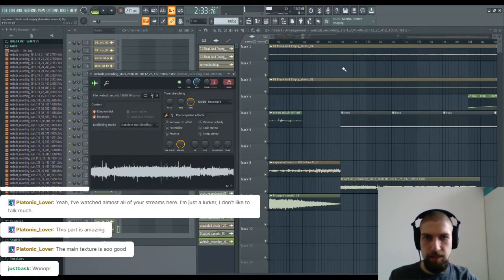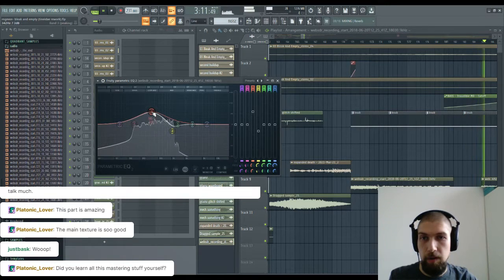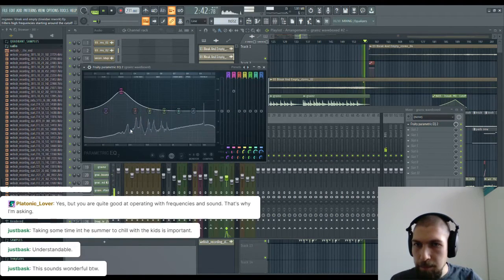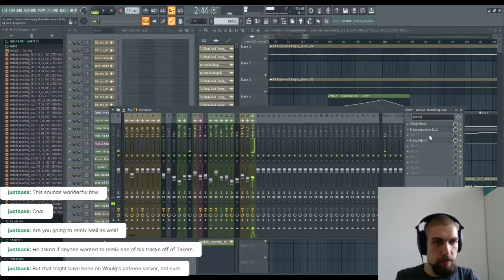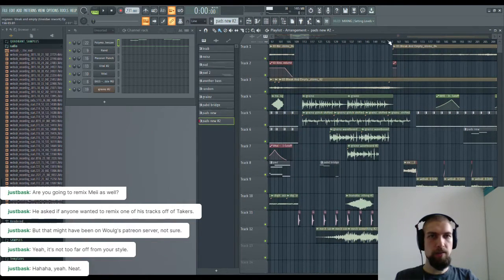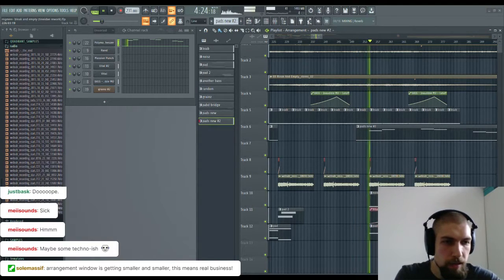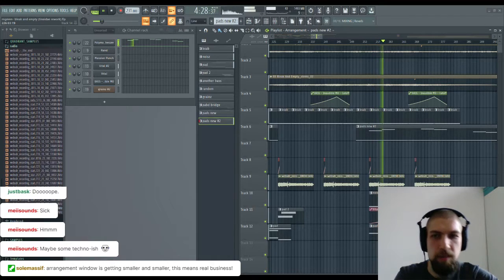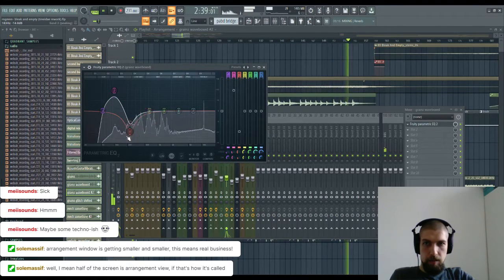Ambient remix for ambient tune pt. 4